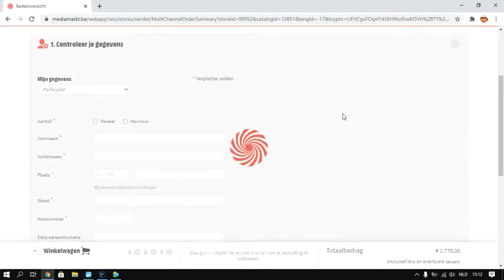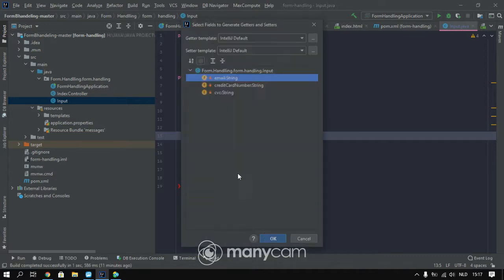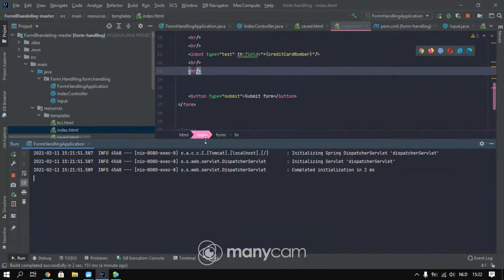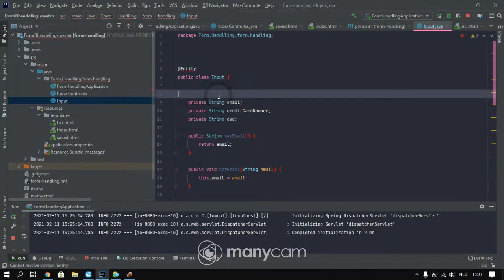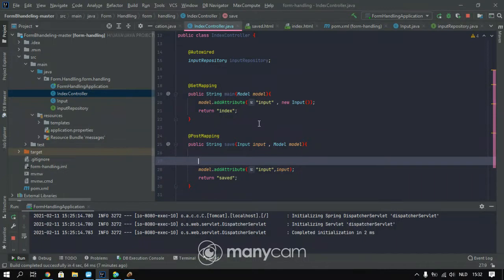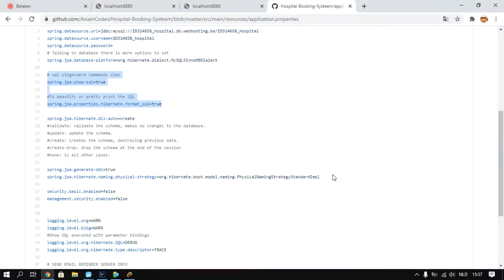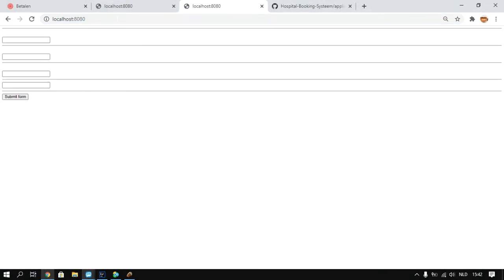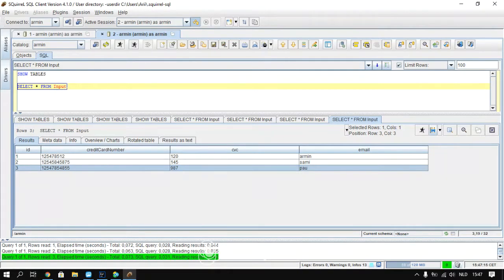Online Stores Cheating us? Tacking out Credit Cardd Info ?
On this video im goin show show how u must be care when u shoping online , you have to know that just pay whith your credit card at safe plattform .
Github link of project :
You like bitcoin wallet:
bc1qjcjhdys435ty78qcea8u2hphe83np6ge5qhtqg